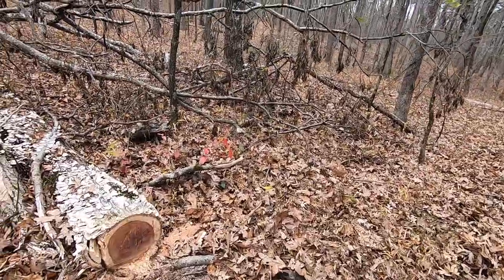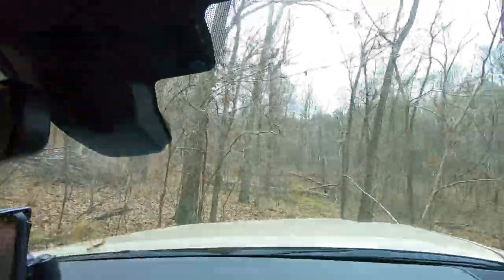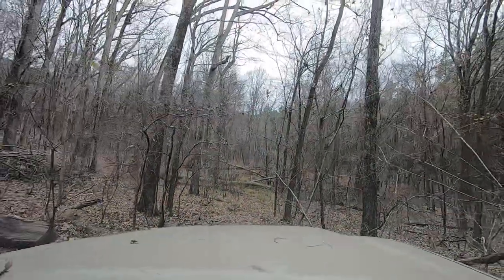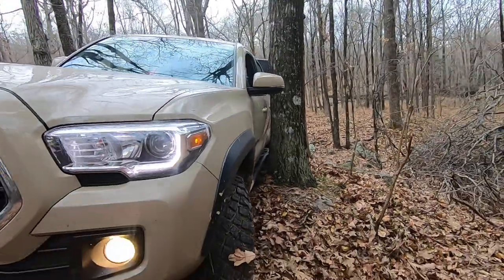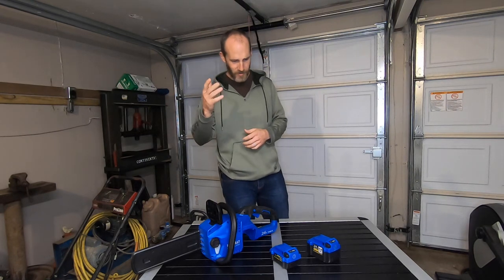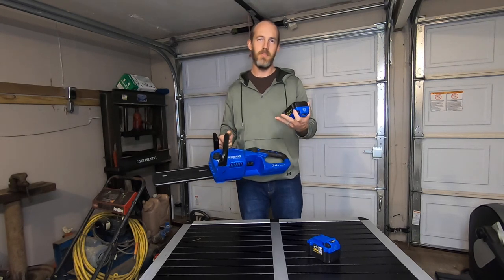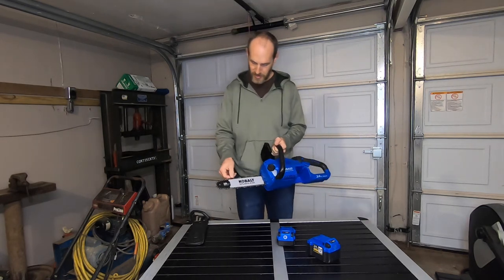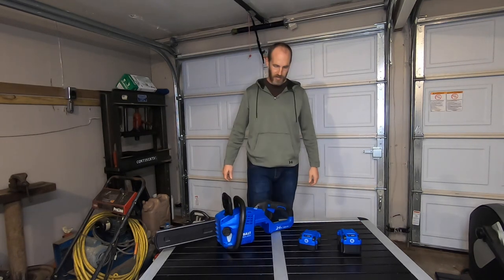Is this the best chainsaw for overlanding? | Kobalt 24v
Our most recent trip in the Ozarks. We were wanting to try a new trail that would take us over to a cool water crossing from the blue hole and waterfall that we love. The trail had not been driven in years and had several trees down along the way. Our Kobalt electric chainsaw proved to be a great tool to have while out exploring. Big thanks to Brad and Goober for helping me off of the tree with no body damage.